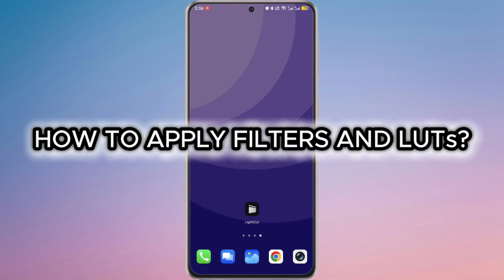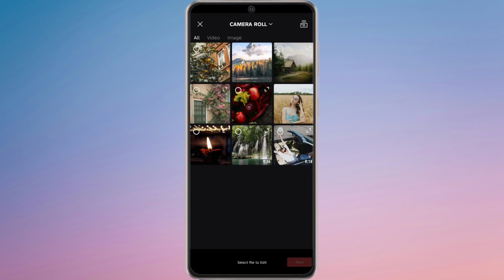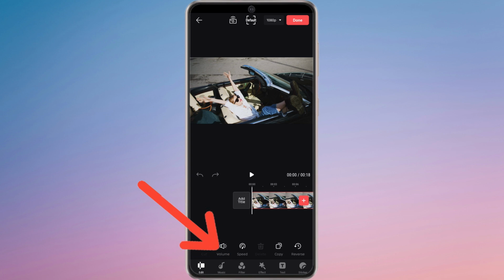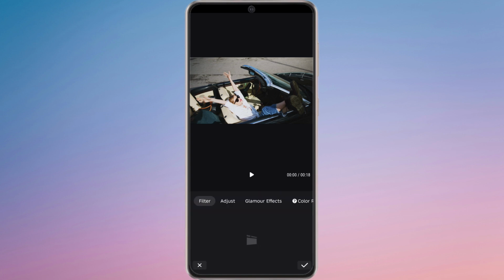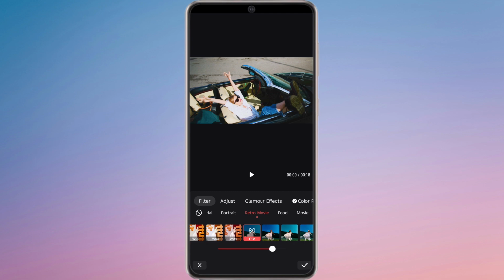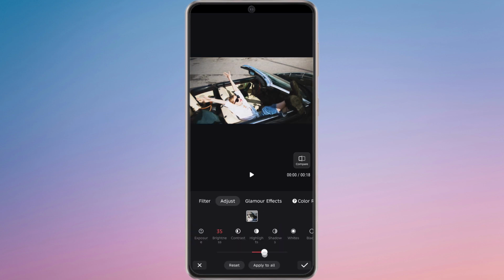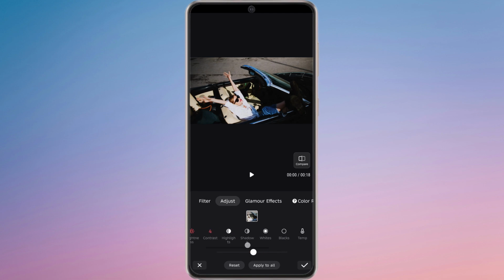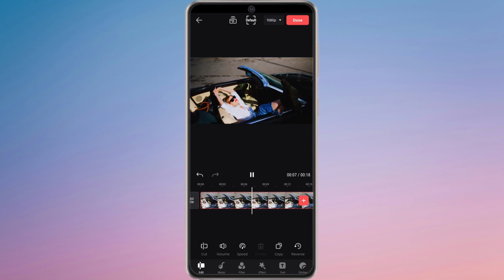How to Apply Filters and LUTs in LightCut 2025?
Want to give your videos a professional cinematic look in seconds? In this tutorial, we’ll show you how to apply filters and LUTs in LightCut to instantly enhance the colors and mood of your footage. LightCut is a powerful mobile video editing app that makes color grading simple, offering a variety of filters and LUTs for cinematic, vibrant, or creative styles.

We’ll guide you step by step on how to select and apply filters, adjust their intensity, and combine them with other editing tools like brightness, contrast, and saturation to achieve the perfect look. Whether you’re creating social media videos, vlogs, or cinematic edits, this tutorial helps you make your videos visually stunning in no time.